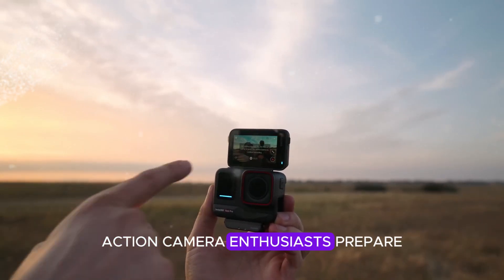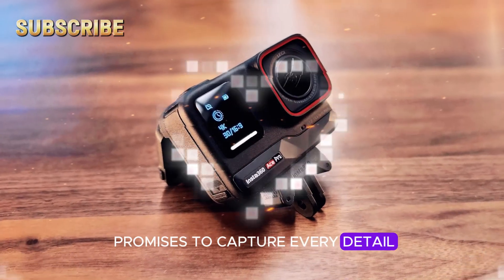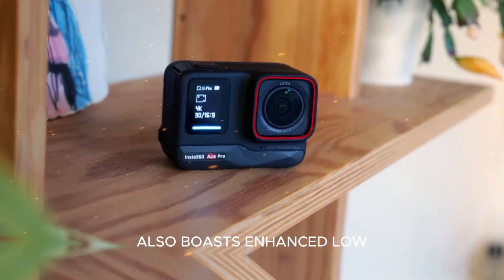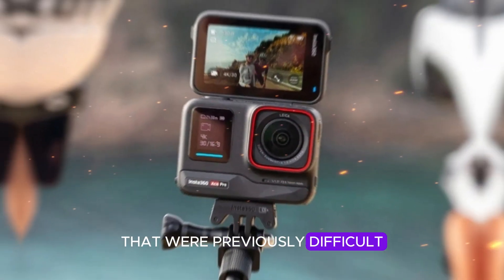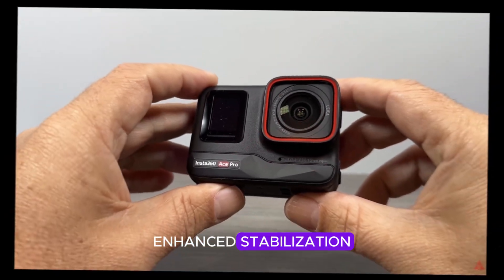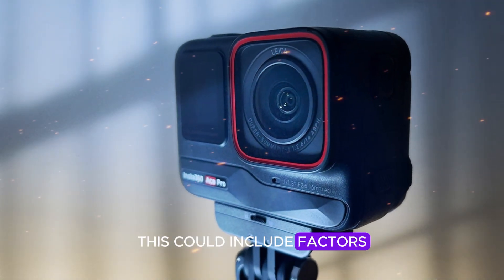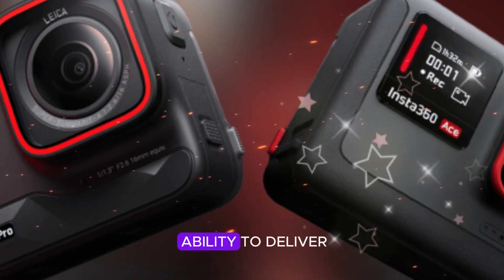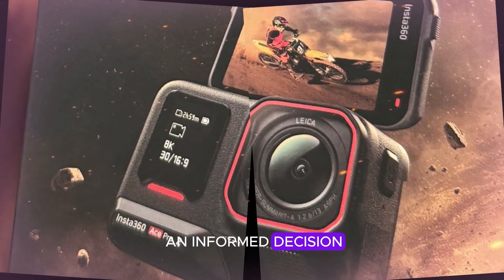Insta360 Ace Pro 2 New leaked Infos - Everything You Need To Know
Action camera enthusiasts, prepare to be amazed! The highly anticipated Insta360 Ace Pro 2 is just around the corner, and the leaked details are nothing short of groundbreaking. This innovative device is poised to revolutionize the vlogging landscape with a series of impressive enhancements.

One of the most exciting features rumored for the Ace Pro 2 is a substantial boost in image quality. Equipped with a cutting-edge sensor and advanced processing capabilities, this camera is expected to deliver stunning visuals, even in low-light conditions